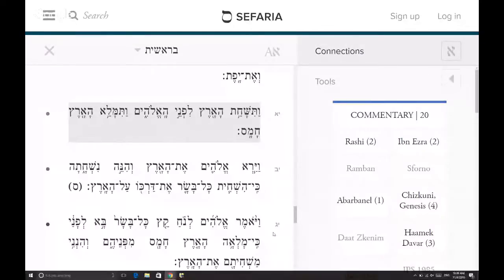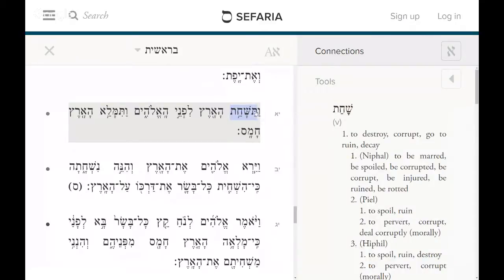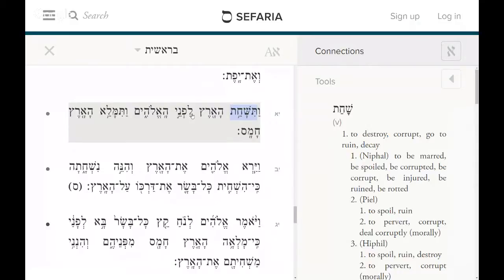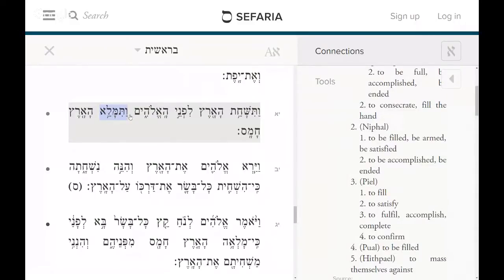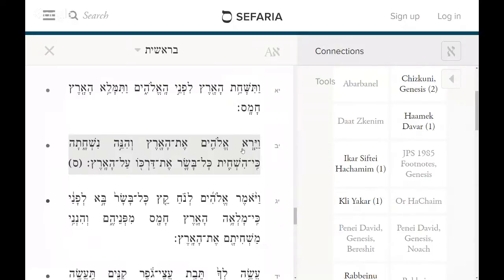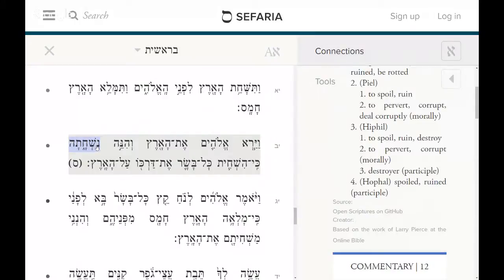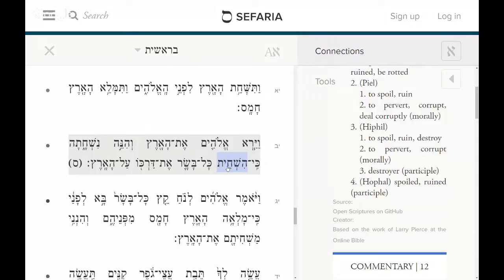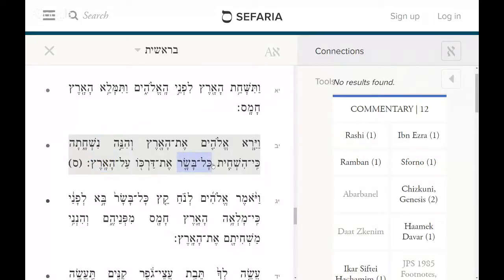Parashah in Hebrew: Noach (2)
Let's study parashat Noach together.